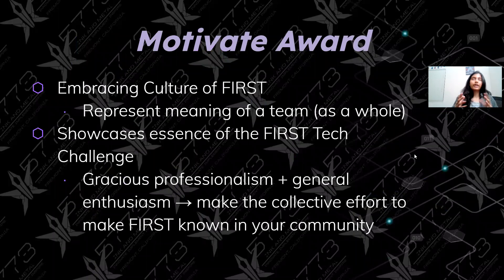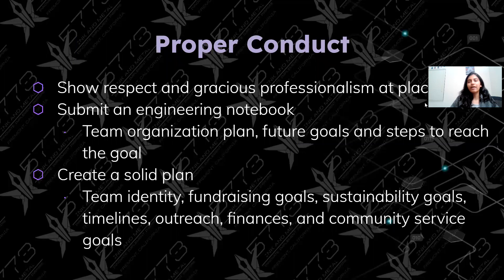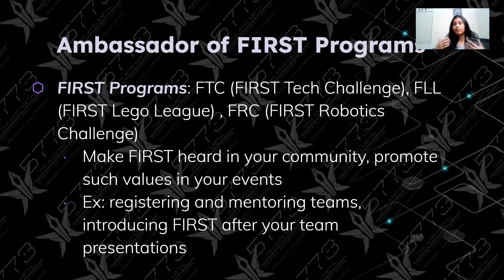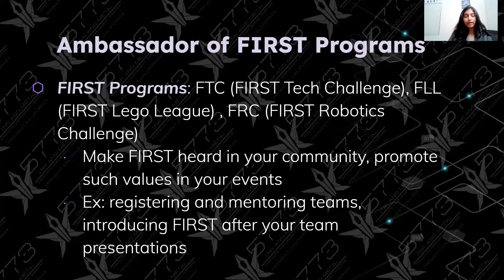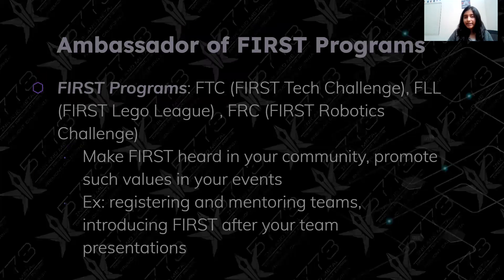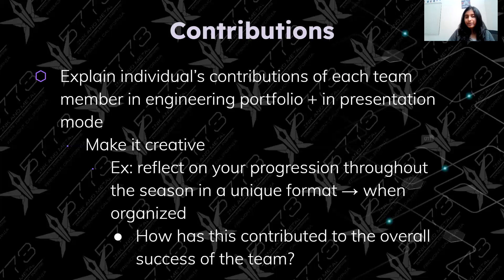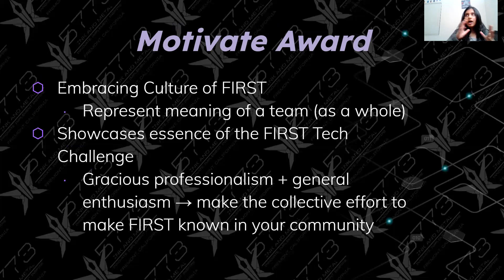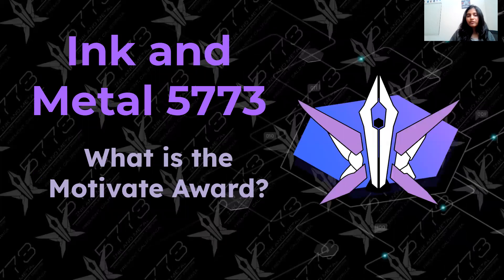What is the Motivate Award?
Check out this video to learn more about what consists of the Motivate Award and its sub-components that are needed to attain this award.